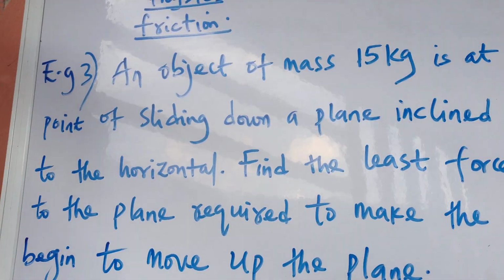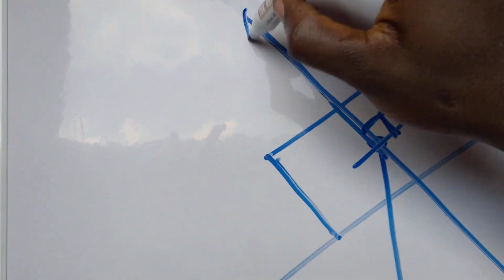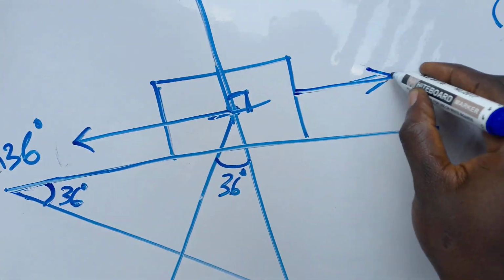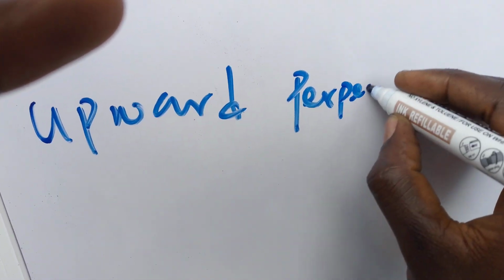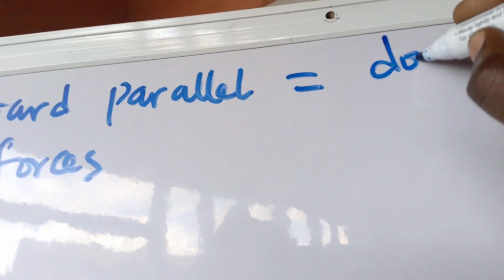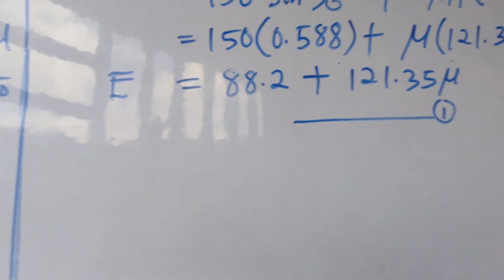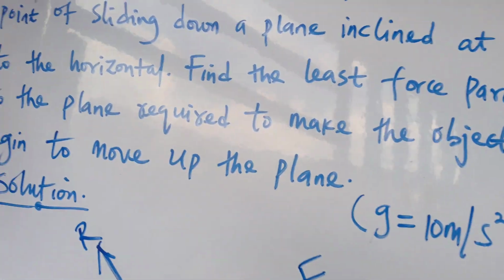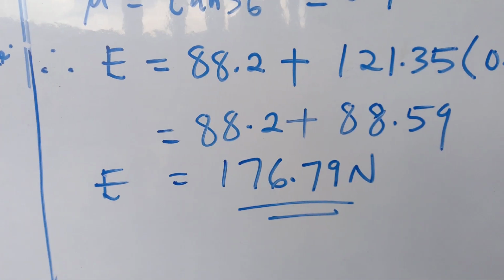calculation on friction3.... physics made easy by Prosper Nnodi.